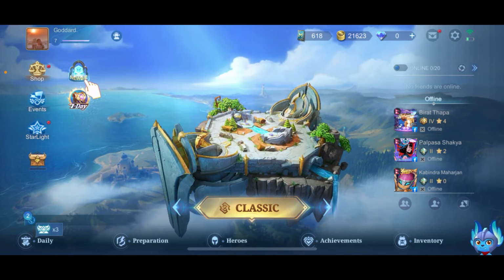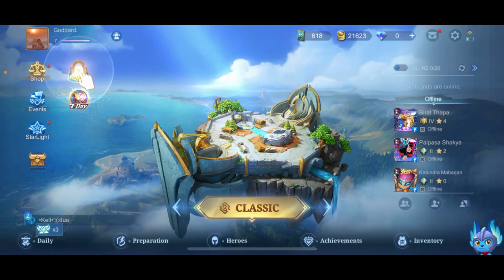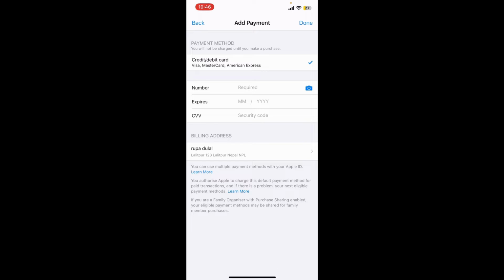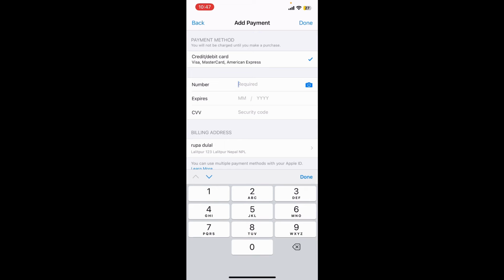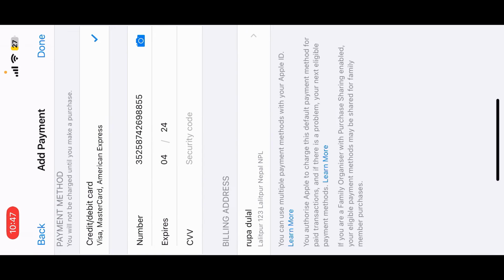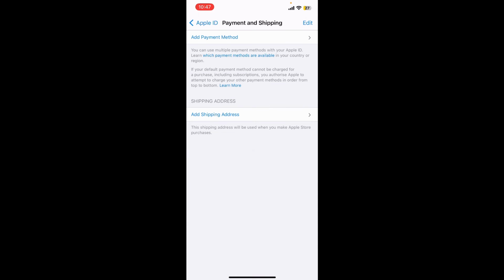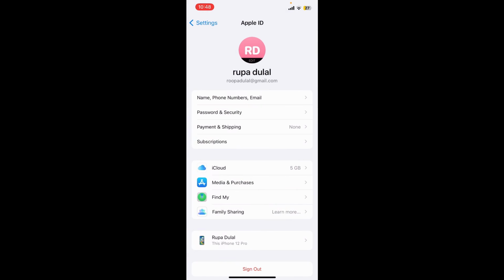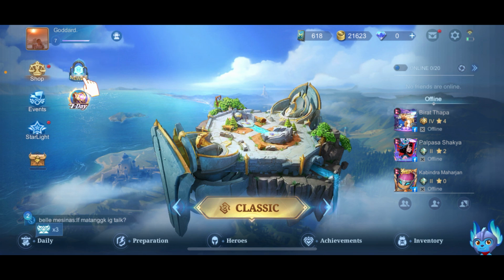How to Change Your Payment Method on Mobile Legends 2023?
Ready to revolutionize your Mobile Legends payment experience? In this game-changing tutorial, we'll guide you through the process of changing your payment method, ensuring seamless transactions and unmatched convenience. Whether you want to update your payment details, switch to a different payment provider, or explore new options, our step-by-step guide will empower you to take control of your Mobile Legends financial journey. Join us and unlock a whole new level of convenience and flexibility in Mobile Legends!"